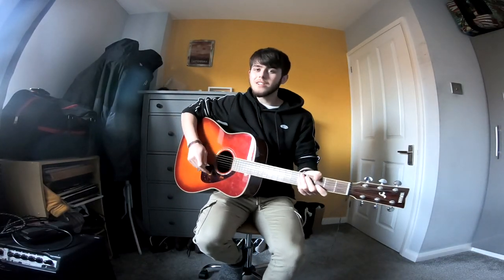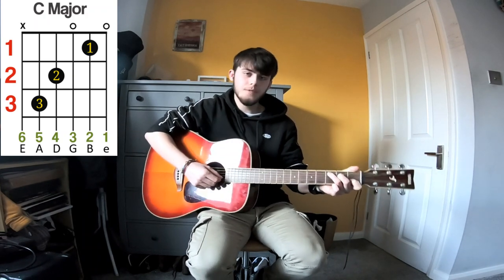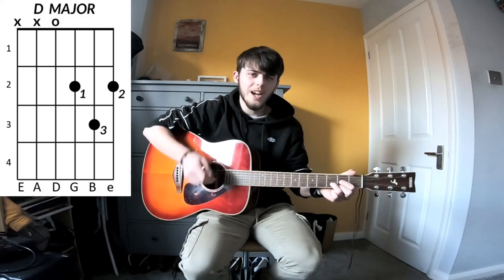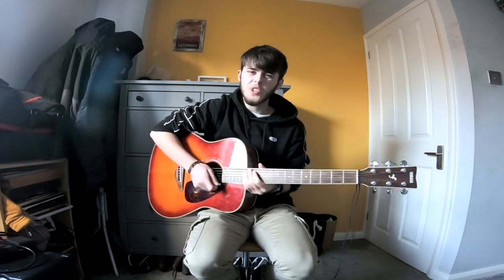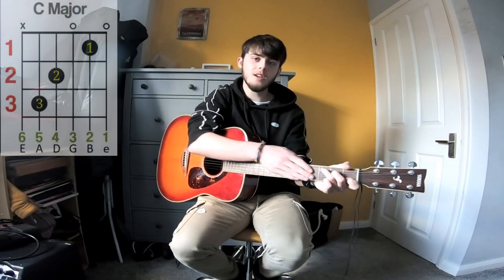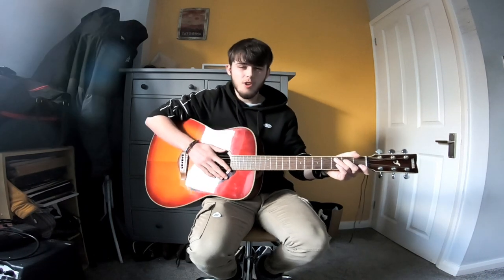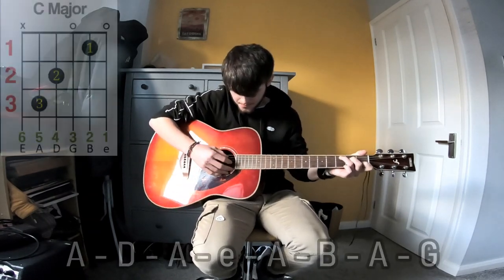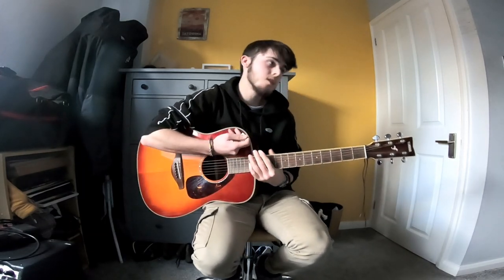William Rees - Galaxy Eyes (Guitar tutorial)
This is the official, very beginner friendly, Guitar tutorial for my second single 'Galaxy Eyes'.
I wrote, performed, recorded and produced this song myself.

You can listen to 'Galaxy Eyes' on all major streaming platforms right now!

You want to use Distrokid? Here's a discount just for you :)

I, William Rees, edited this video.

^All of my accounts in the same place^

^William's music Instagram account^

^William's music TikTok account^

^William's music Facebook account^

^William's parkour Instagram account^

^William's parkour TikTok account^

^William's parkour Facebook account^

William Rees wrote, performed, recorded and produced this song; Galaxy Eyes;  Himself. William Rees owns the copyrights to this song. William Rees authorized the use of his song in this YouTube video.

Chapters:
00:00 Welcome back!
00:43 Main chord sequence
02:55 Strumming pattern
03:35
04:05 Intro finger picking pattern
06:50 Outro finger picking pattern
07:35 Shoutout to the best girl ever
07:51 Whole song playthrough
11:13 Thanks for watching to the end :)